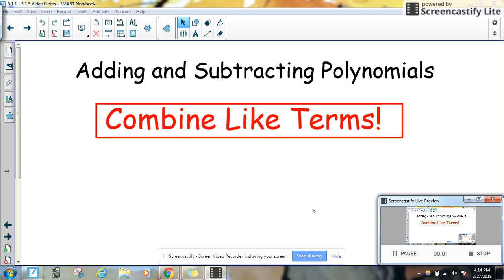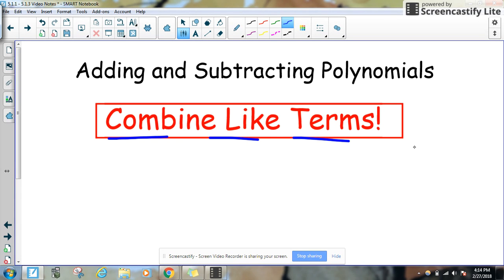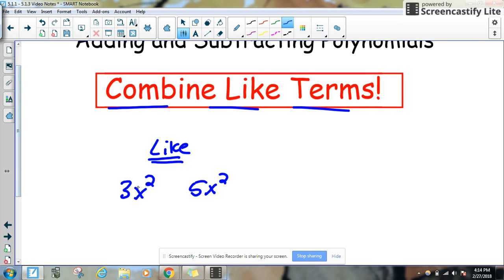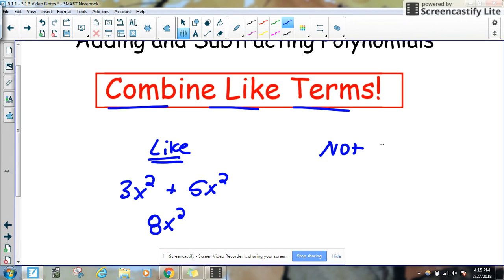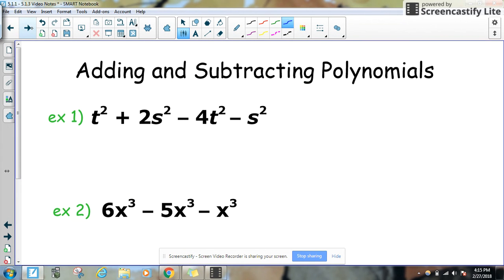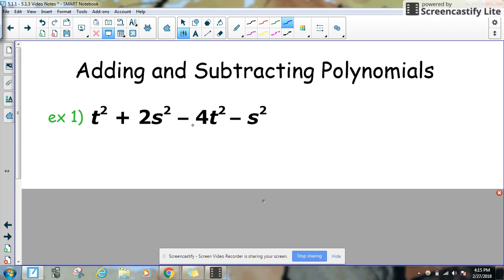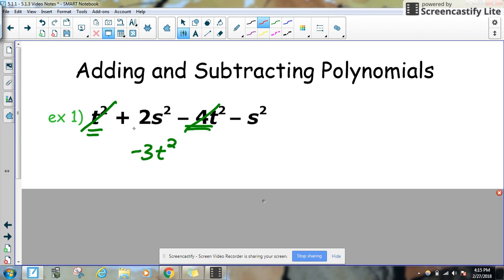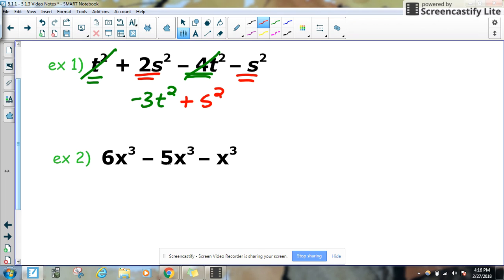Adding and Subtracting Polynomials